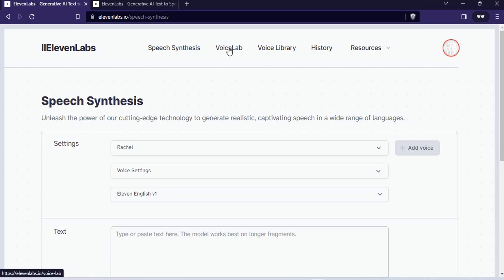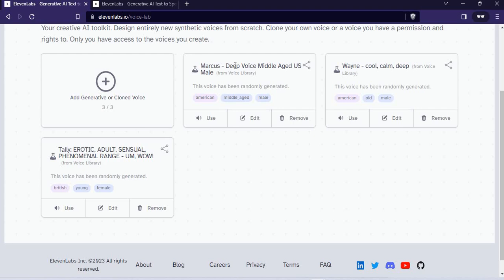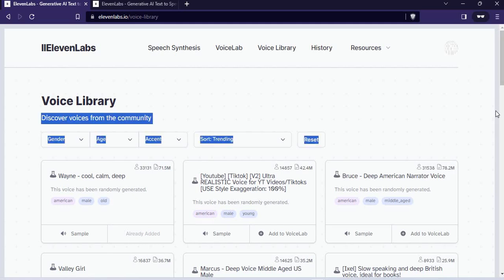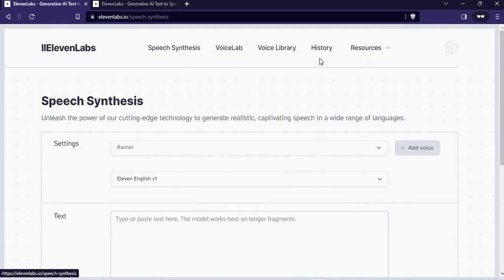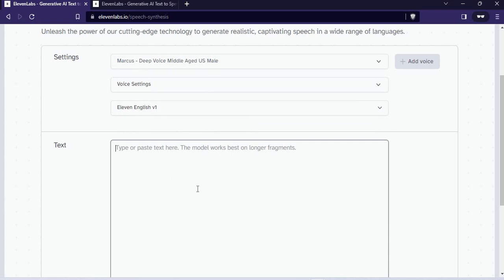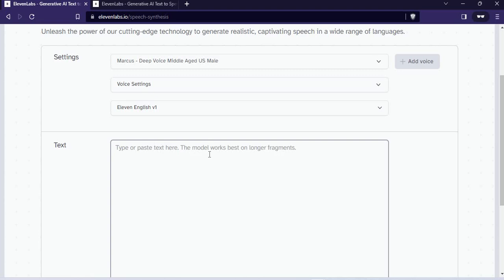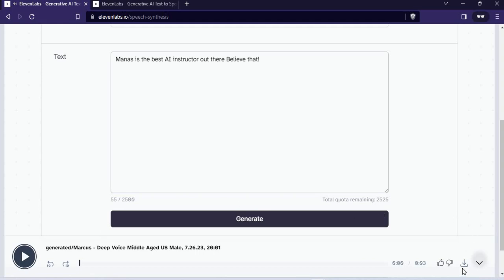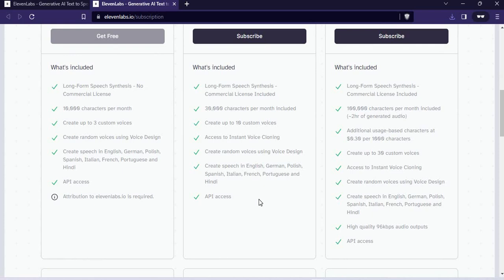Part 13 - 11 labs 2 - Chatgpt And Ai Tools Course For Beginners